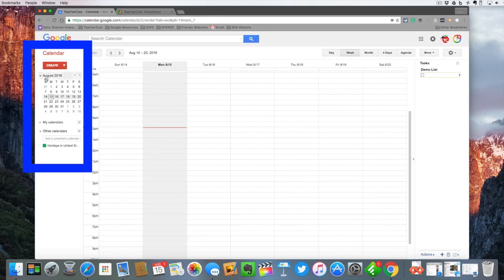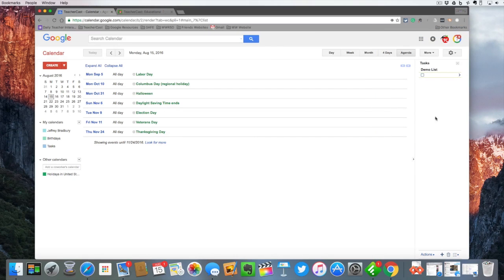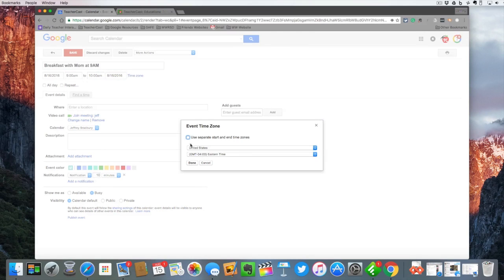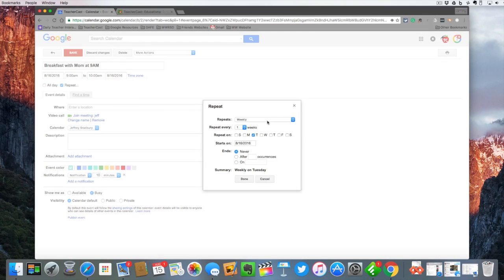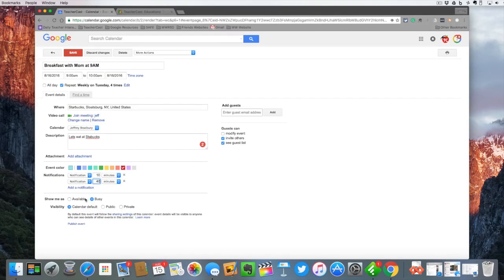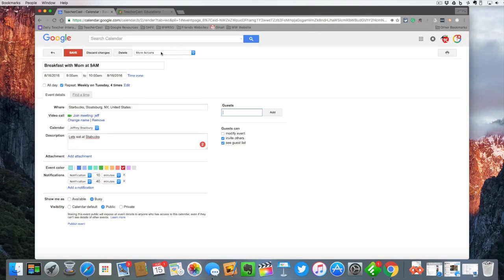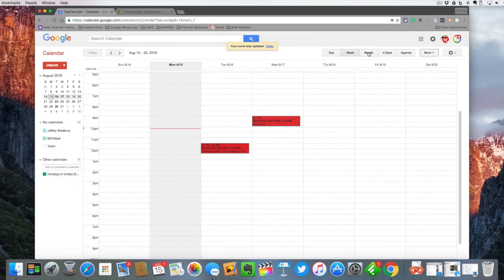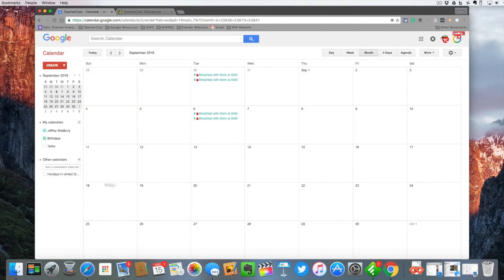Calendar: An Introduction to Google Calendar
This video is about Calendar: An Introduction to Google Calendar